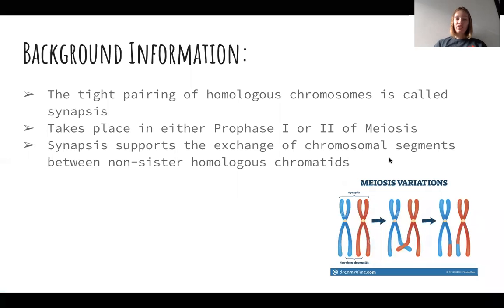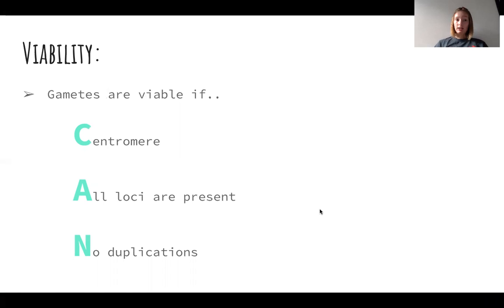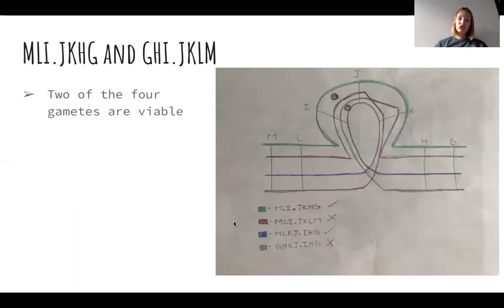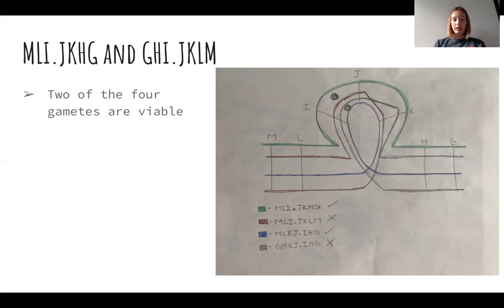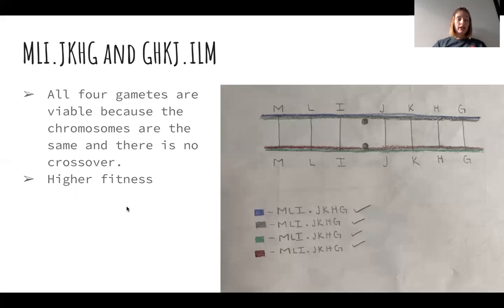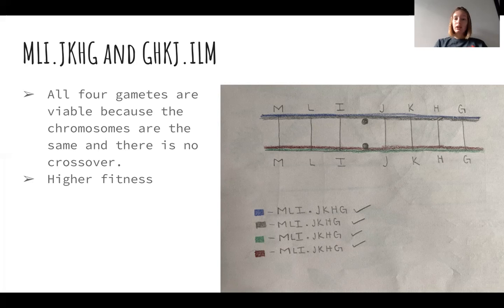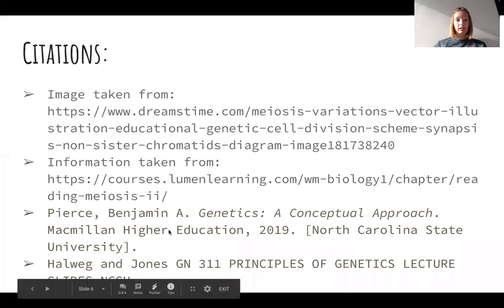Exam Video 3: Synapsis of chromosomes